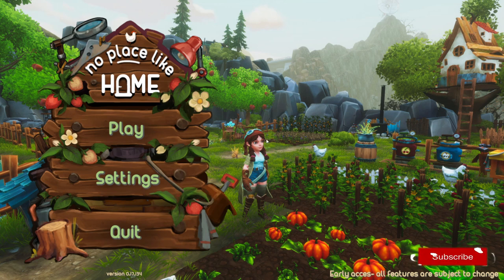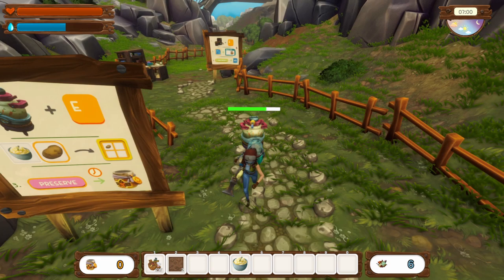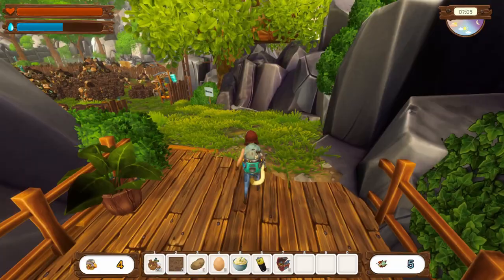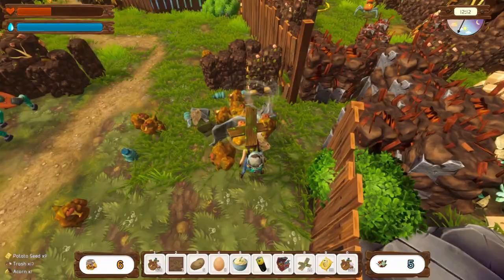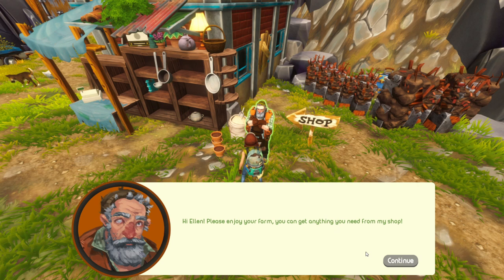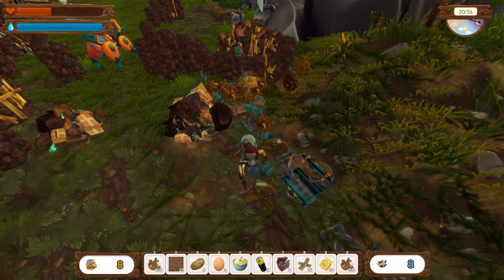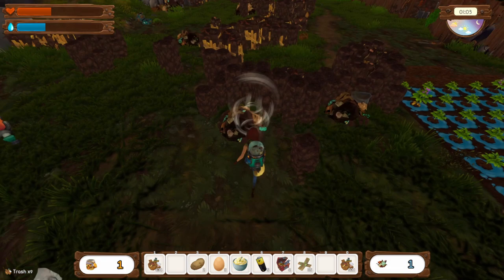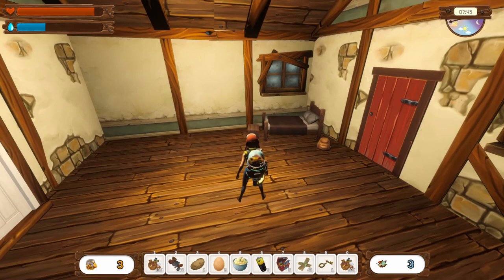Part 1: Getting Started! No Place Like Home | Let's Play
Humanity Trashed the Earth and left for Mars. Only few remained. EXPLORE the world. Clean the environment, CRAFT with recycled resources. Domesticate animals. Rebuild your village. Restore environment and run your own post-apocalyptic FARM as there is No Place Like Home!